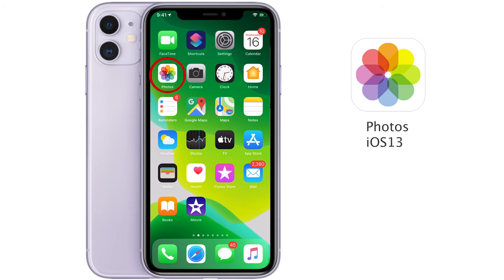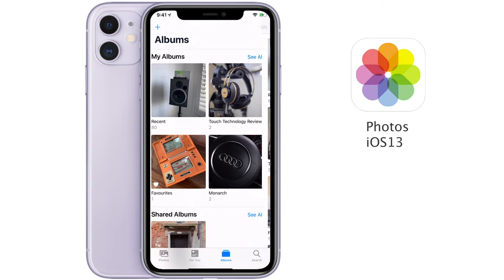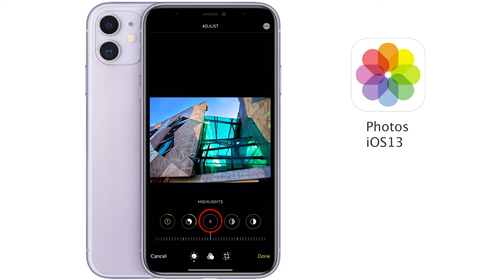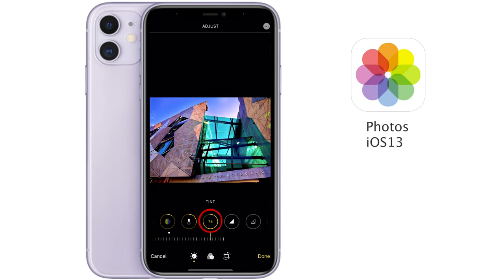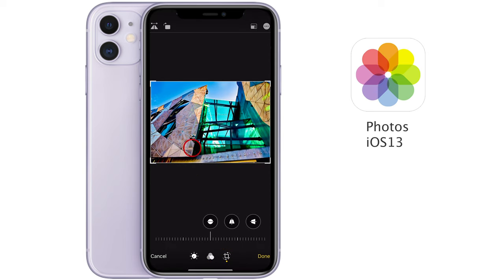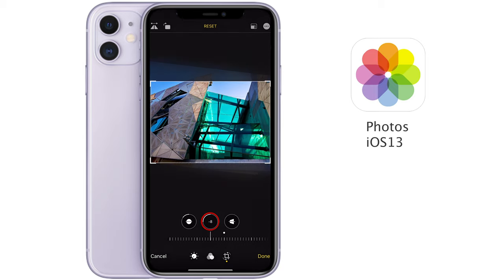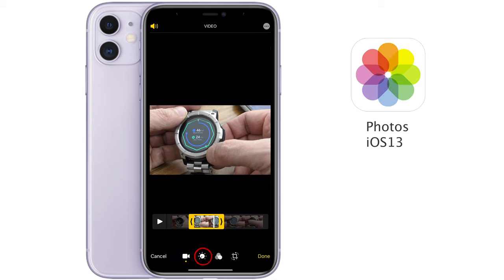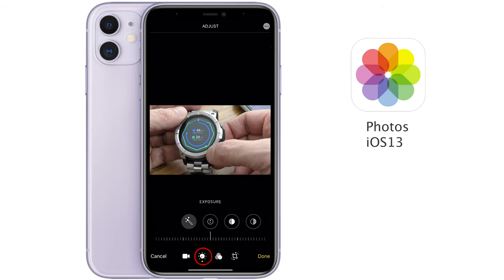Photo Editing Tips for your iPhone - Make your photos and videos look better!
If you've just picked up a brand new iPhone 11 or even if you have a previous iPhone XS, XR or prior and uploaded to the latest version of iOS 13, you'll notice a completely new Photos App.

In this tutorial, I show you how to navigate around the App and edit your photos and videos!

The new app features, an intuitive and easy to use interface that is by far the best Apple has developed. you can adjust the brightness, contrast, sharpness, colour tone and crop the image to suit any requirement.
Perhaps the best thing about it is that you can now apply all of these edits to your video files natively in iOS. previously, if you wanted to crop your video, adjust the colour, lighting etc you had to download a third party app to do so.

Check out the tutorial and if you have any questions or comments don't forget to enter then in the comments box below!

If you want to see what else is new in iOS 13 check the following link: